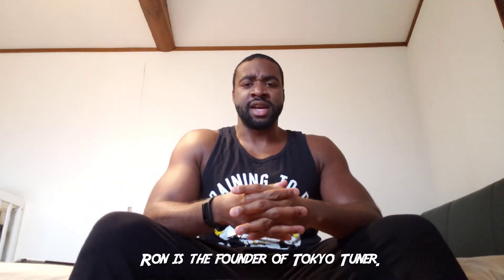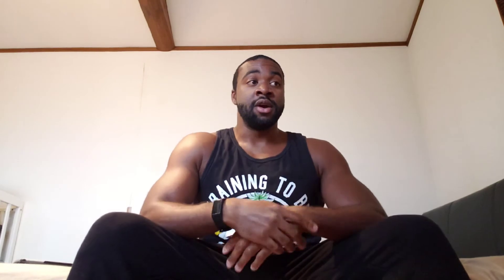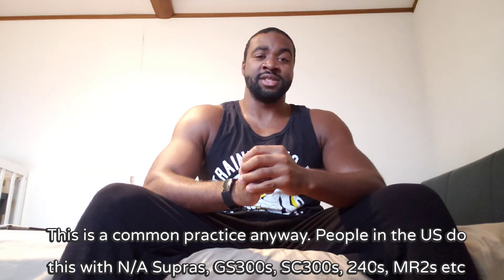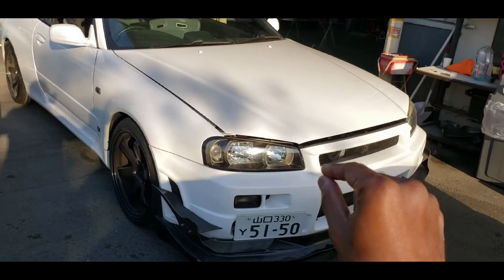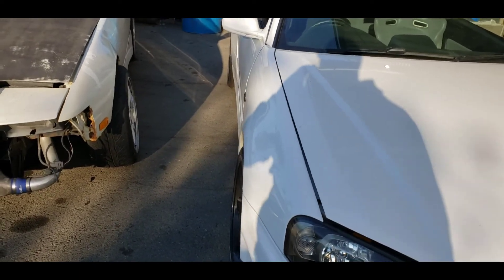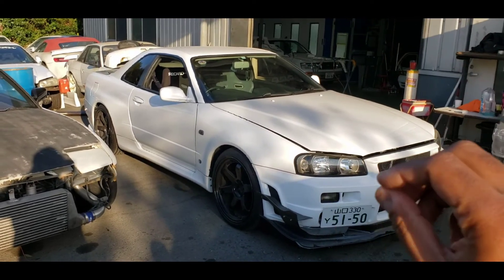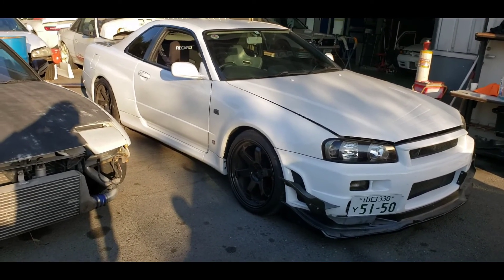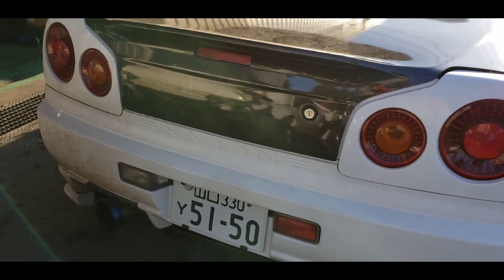How many R34s are there? What are the differences?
If you like Skylines, this is the one for you. Today we go into detail on the differences between the R34 trims. It is a big misconception on the internet, that all R34s are GT-Rs and today we will attempt to eliminate this thought process. In this video I will also teach you how to read R34 serial numbers. Also feel free to add in any information that I may have left out in the comments below.

If you enjoyed it and feel I've earned your subscription, please consider it as we have much more to come from the land of the rising sun.